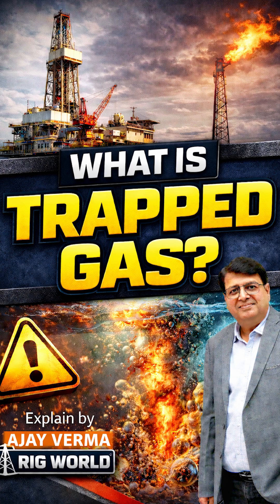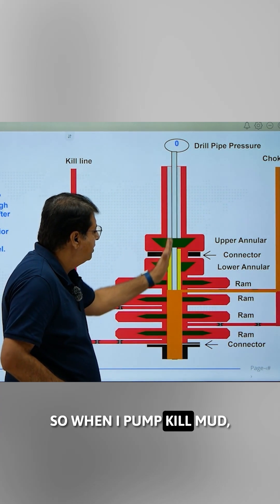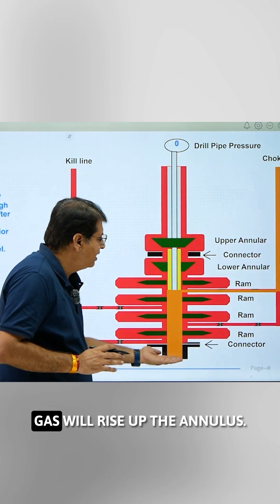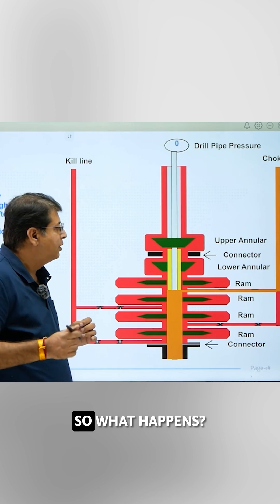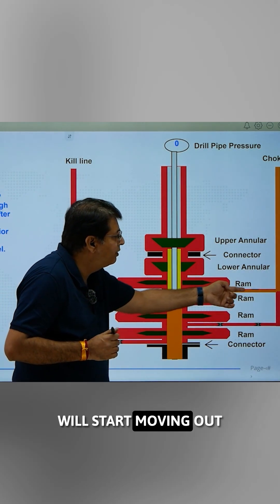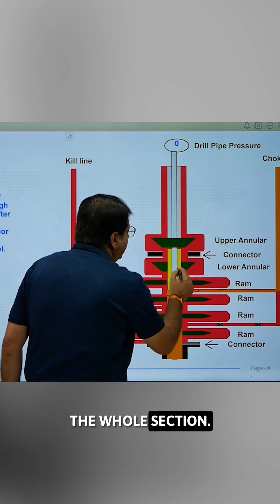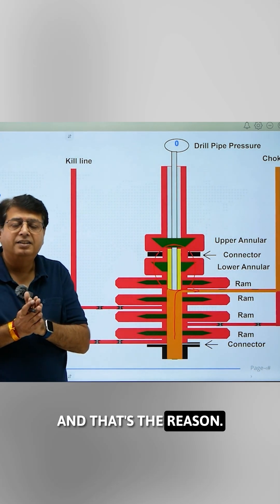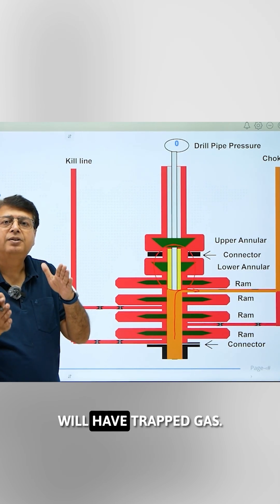What Is Trapped Gas? | Well Control | IWCF Level 4 | IWCF Level 3 | IADC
In this video, we explain what trapped gas is and why it is a critical concept in well control and drilling operations.

Trapped gas occurs when formation gas becomes confined in the wellbore and is unable to migrate to surface. If not properly understood and managed, trapped gas can lead to unexpected pressure increases, casing damage, or loss of well control.

This lesson is part of our Well Control Training Series and is designed for drilling engineers, rig crew, well control trainees, and petroleum engineering students preparing for real-world operations or IWCF / IADC well control certification.

What is trapped gas in well control
How trapped gas forms in the wellbore
Pressure behavior and associated risks
Differences between trapped gas and migrating gas
Best practices for monitoring and managing trapped gas